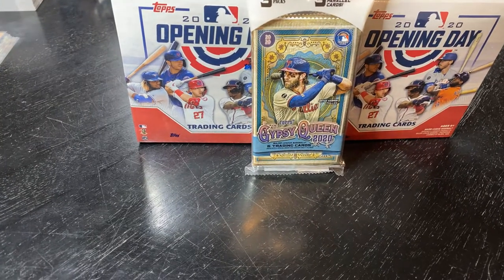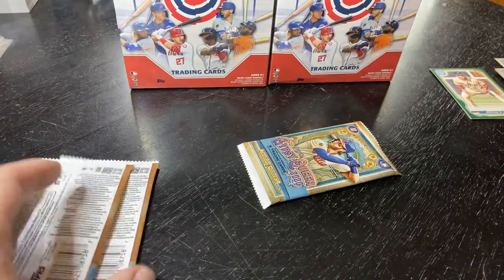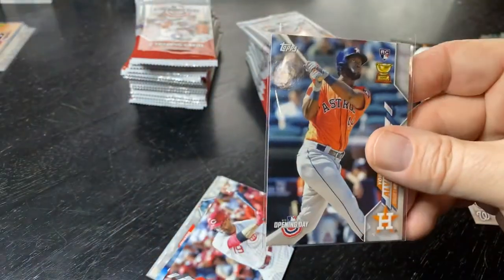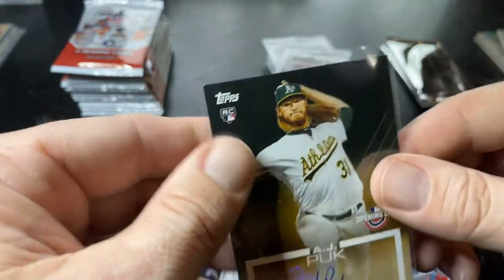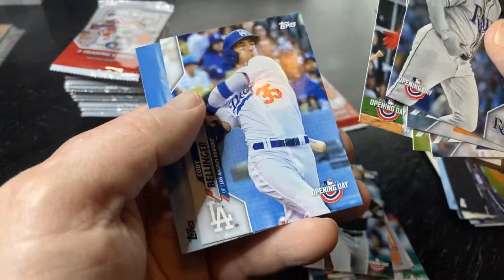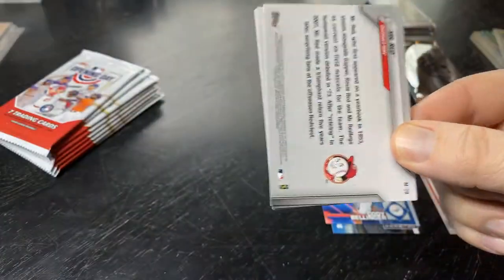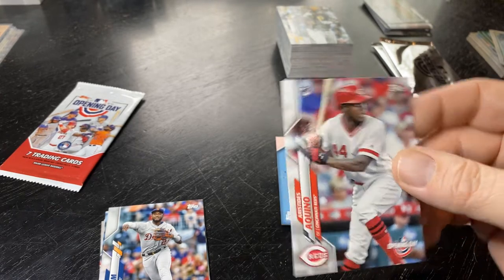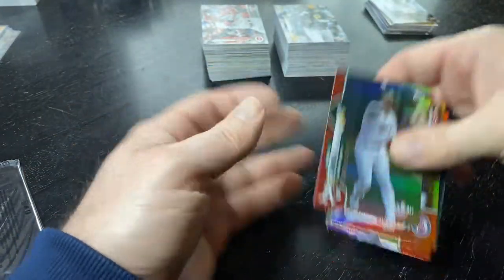Yordan Alvarez 2019 Topps Opening Day Mega Box